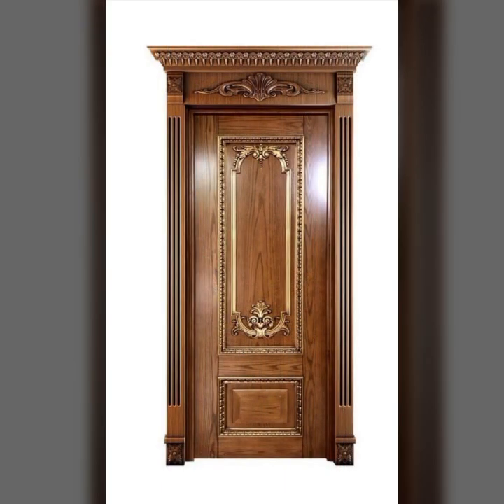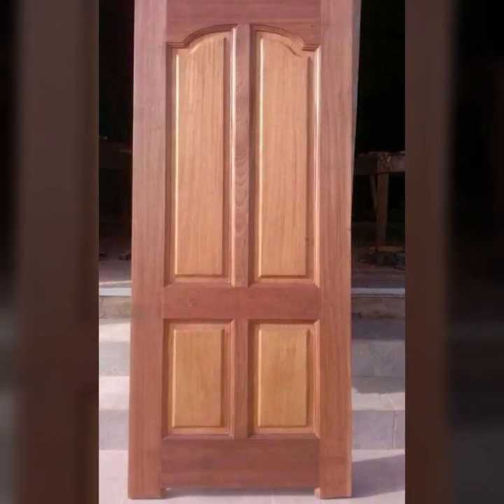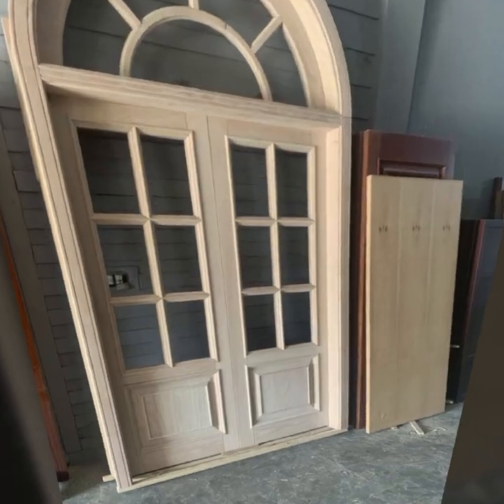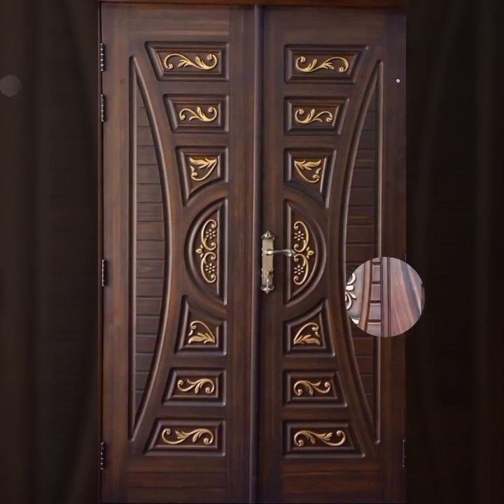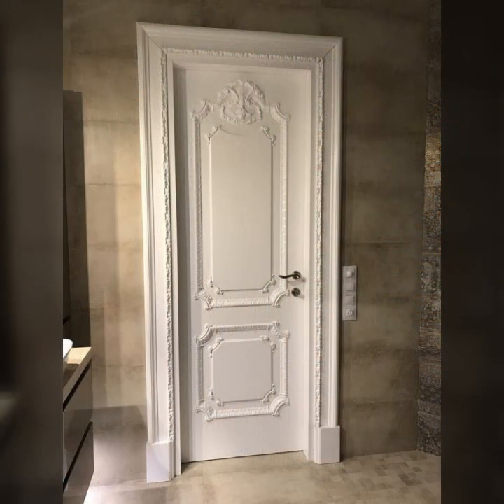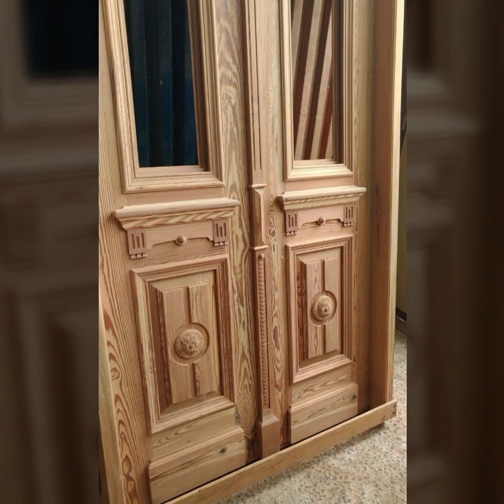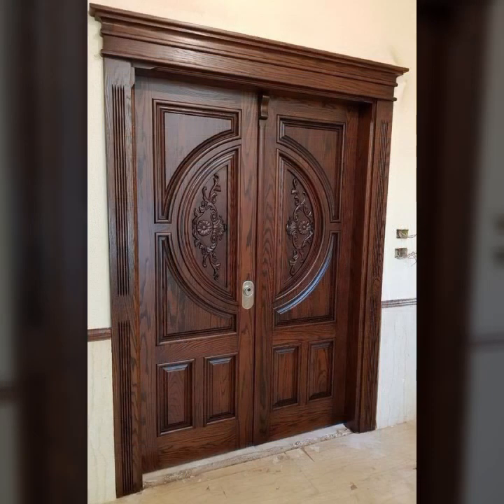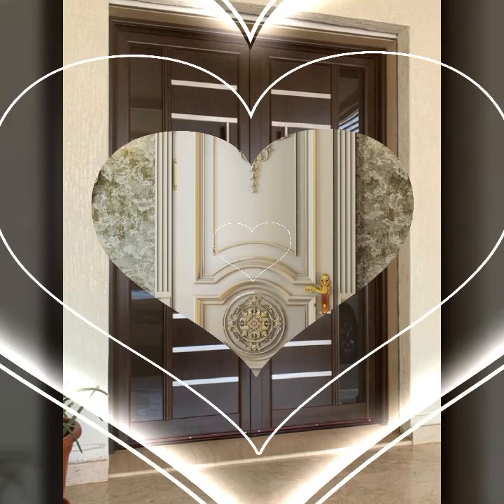TOP 50 NEW LATEST BEAUTIFUL EASY TRENDY WOODEN DOOR DESIGN/ROO , OFFICE AND MAIN DOOS